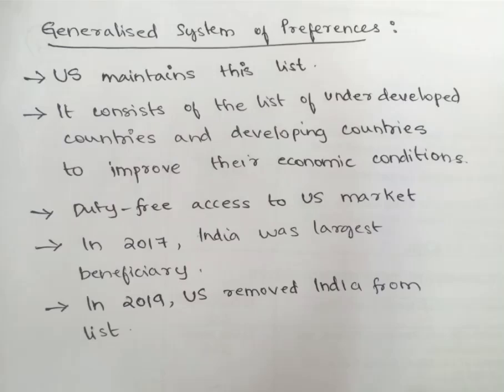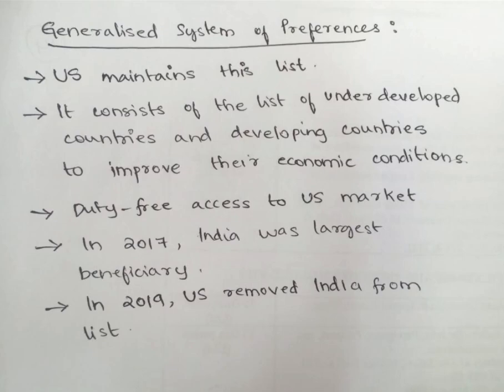Generalised system of Preferences || International relations || Quick revision series